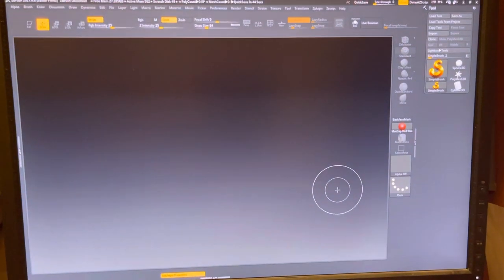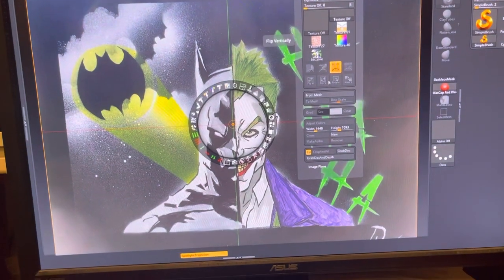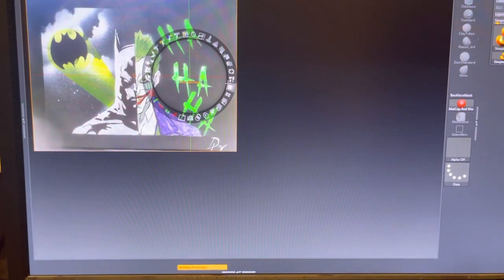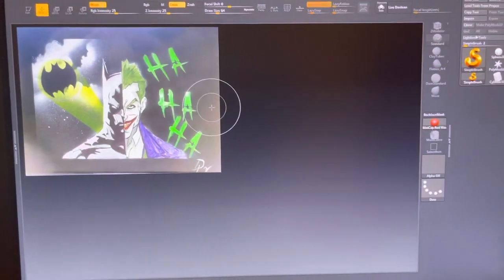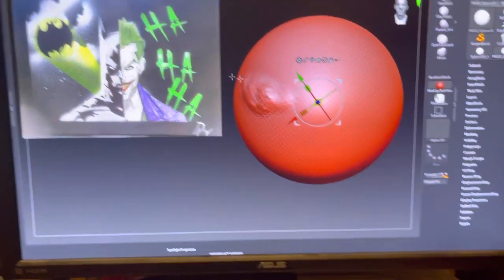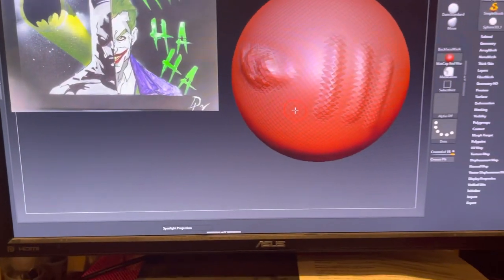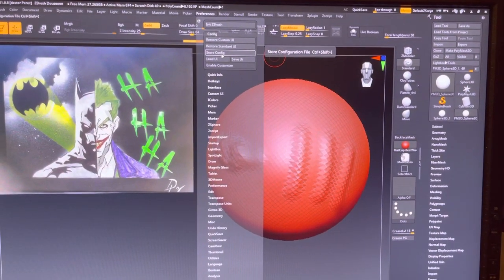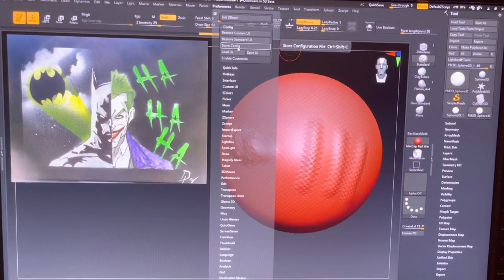How to find Spotlight Projection in Zbrush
Tutorial on how to find “Spotlight Projection” in Zbrush, also a very brief tutorial on how to customize the UI.

Definitely go to Isaac Oster’s page if you want to learn more on sculpting in Zbrush.